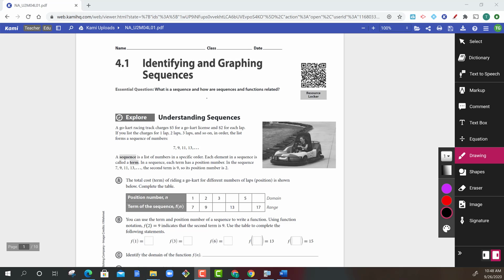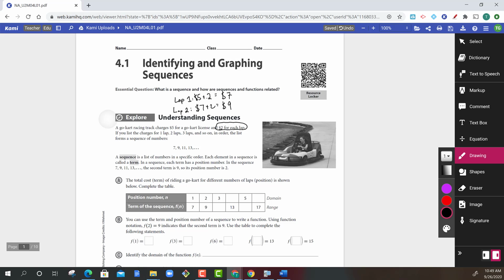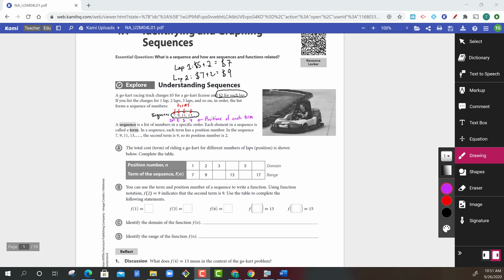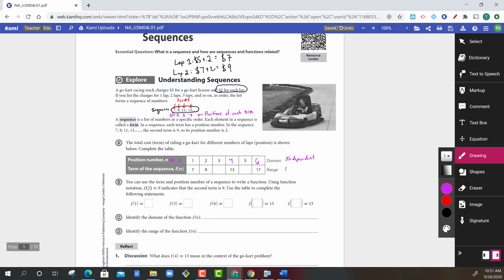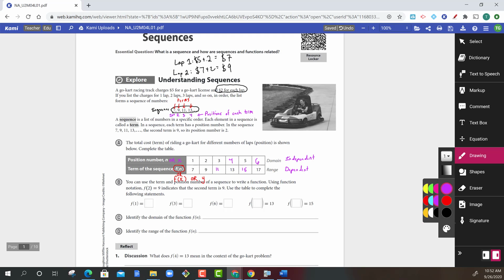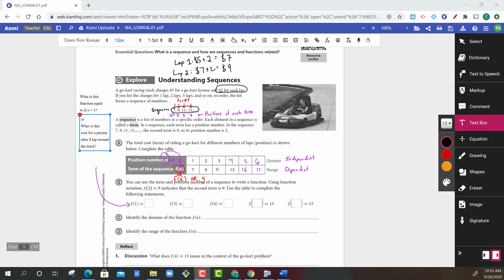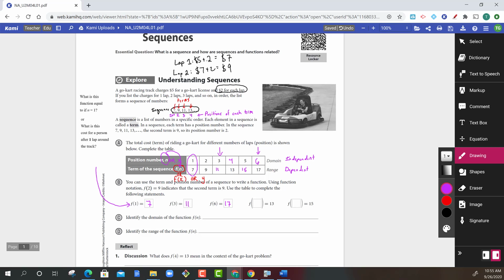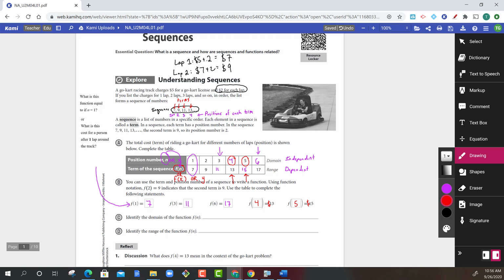4.1 part 1 notes Algebra 1